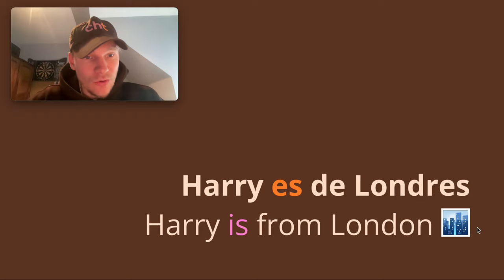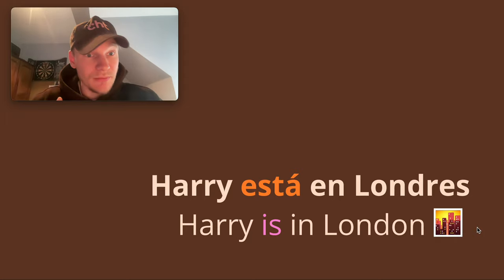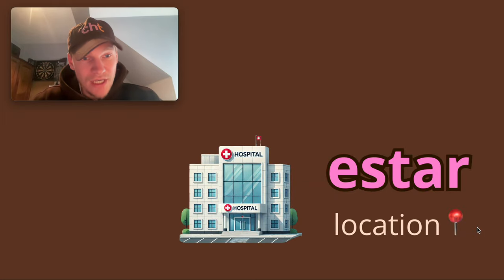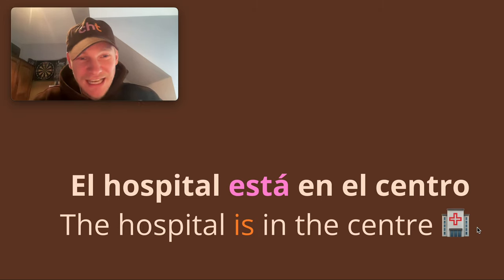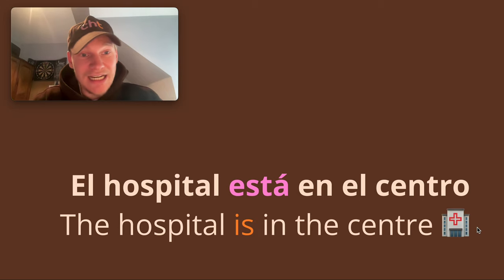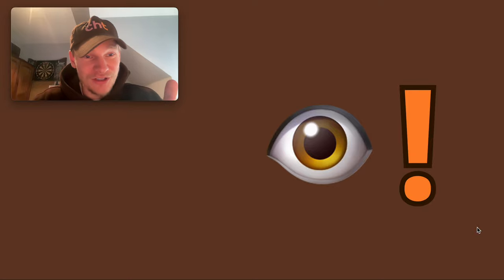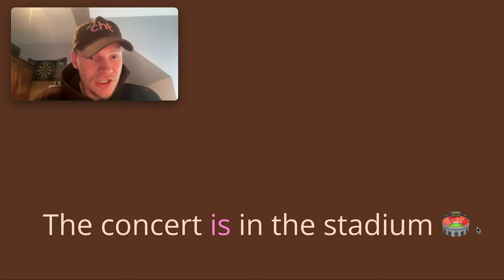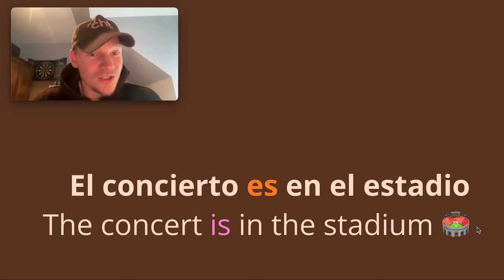The dark side of 'Ser' and 'Estar' | Quick Spanish 🌑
In this video I cover the most annoying thing about 'Ser' vs 'Estar' - when it comes to talking about location. This video will always help you remember the difference between the two 🧠

00:00 Use of 'Ser' 👍
00:10 Use of 'Estar' 👌

00:20 'Ser' example 📝
00:31 'Estar' example 📝
00:54 'Estar' for location 📍
1:37 👁️ OJO 👁️
2:00 'Ser' used for events 🏟️

2:40 Ahí, allí, allá 🫵